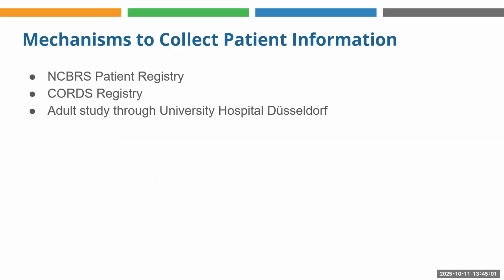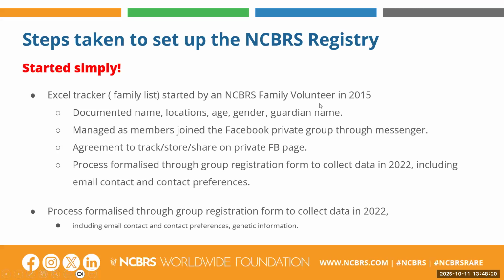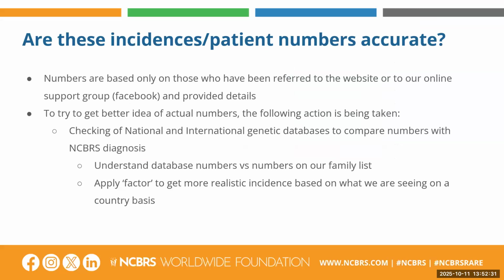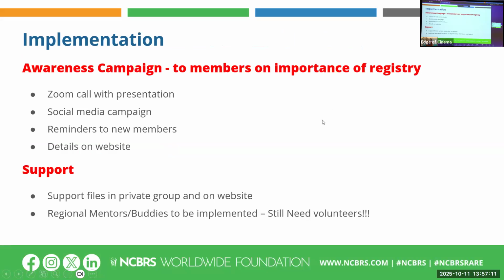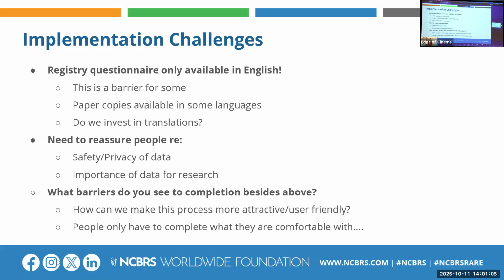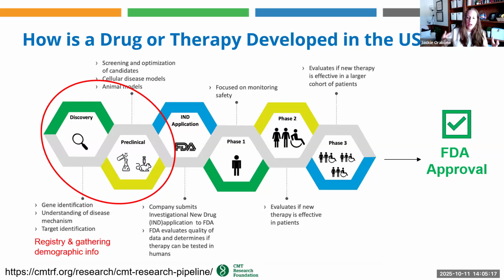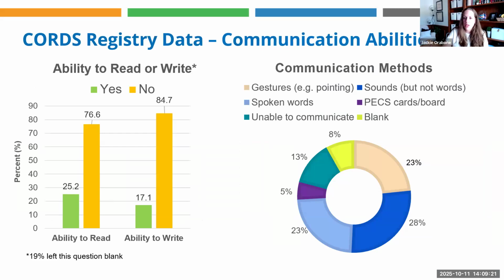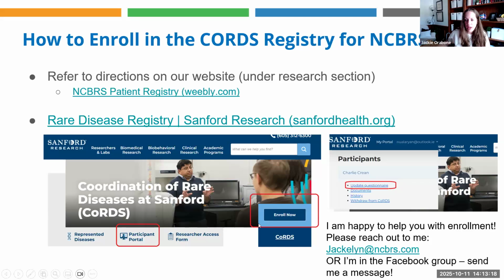Session 6: Patient Registry & Demographics: Mechanisms to Collect Patient Information - CoRDS.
Presenters: Nuala Ryan, Chair of Trustees, NCBRS Scientific Advisory Board Member and Parent of a child with NCBRS. Dublin, Ireland.

Dr. Jackelyn Orabone, Scientific Director, NCBRS Scientific Advisory Board Member and Parent of a child with NCBRS. OH, USA.